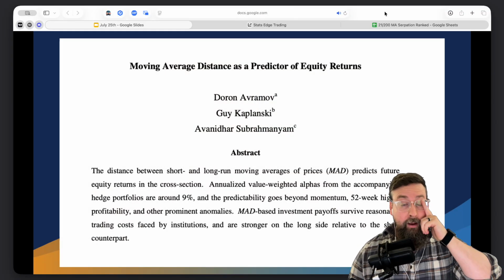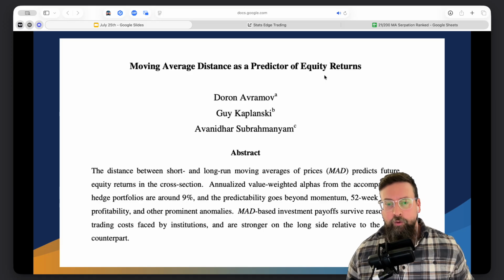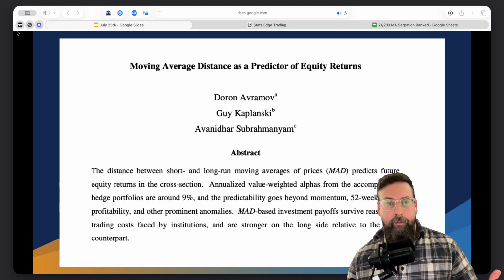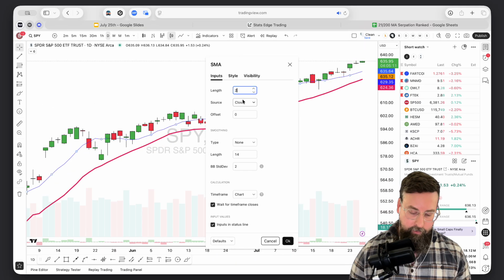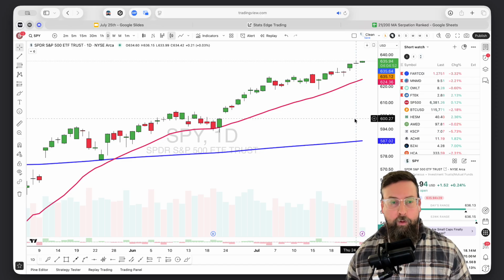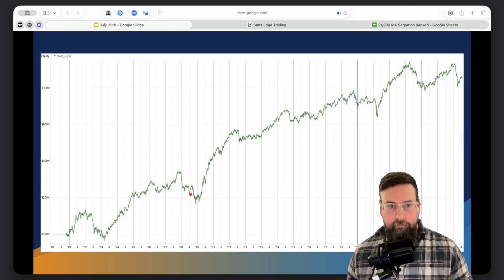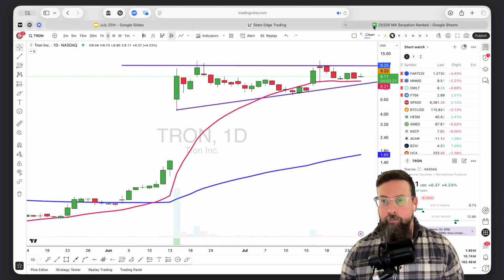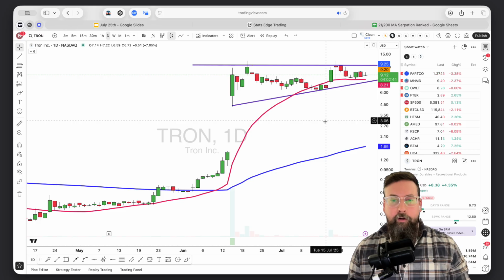Do Moving Averages Matter? | Study Review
Educational content. In this video, I walk through a study I found on this concept, show you how I tested it, and discuss ways this insight could enhance your trading strategy. Whether you’re a systematic or discretionary trader, this idea might just add an edge. Get the full strategy details and free trading tools

Chapter Timestamps:
0:00 - Why Quants Have the Edge
1:00 - Overview of the MA Distance Study
2:30 - Building and Testing the Strategy
4:00 - Why the MA Spread Might Work
5:00 - How to Use This in a Real Strategy
6:30 - What to Do in Market Downtime
7:00 - Sign Off and Free Resources